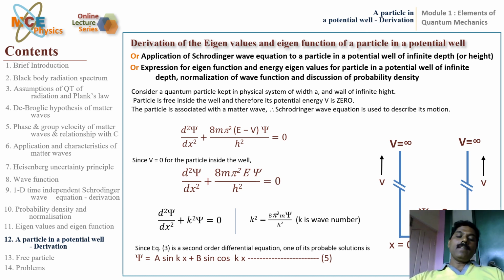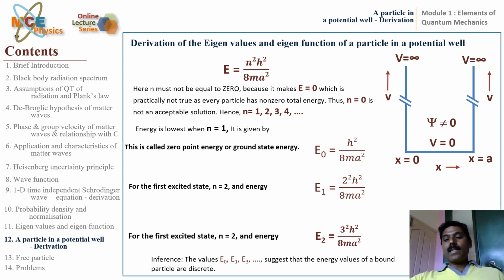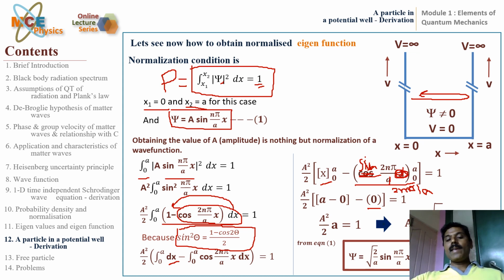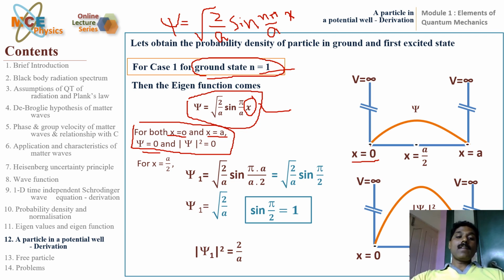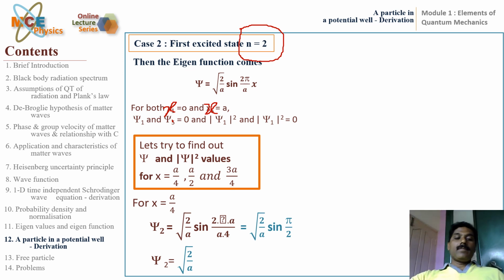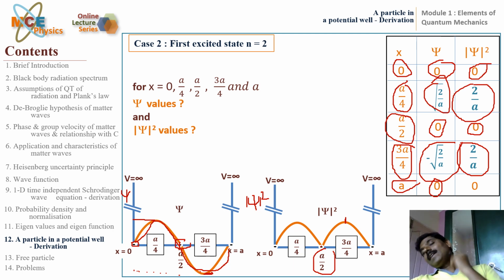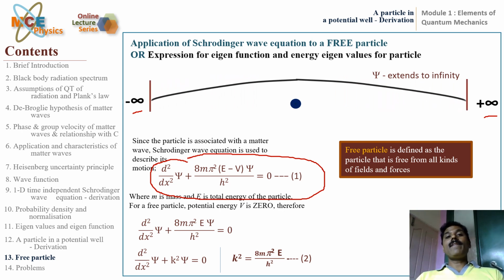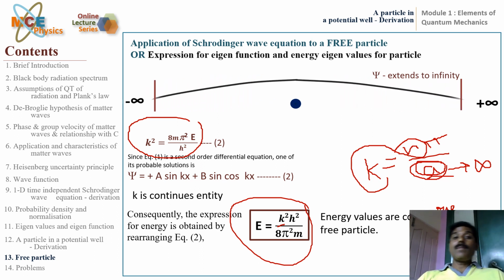Class 8 Quantum mechanics by Dr Prasanna A A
Application of Schrodinger's equation